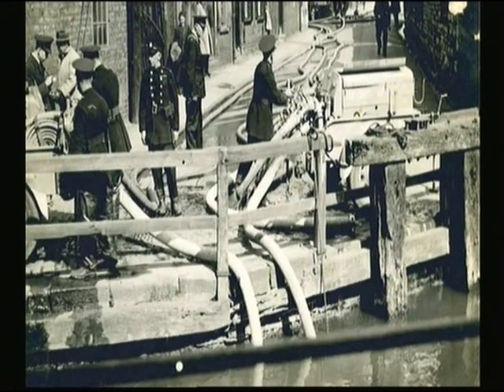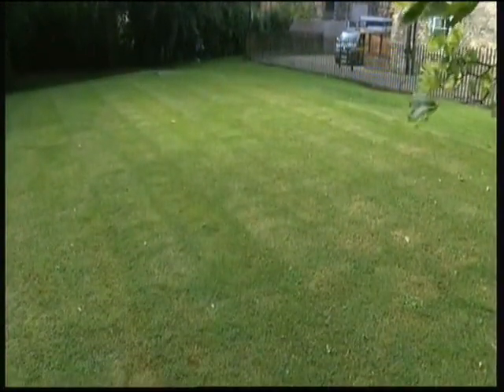Cathedral Water Tank 9th Aug 2016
The WWII water tank that was put in to help put out fires if the Cathedral was bombed during WWII, is to be removed next year..